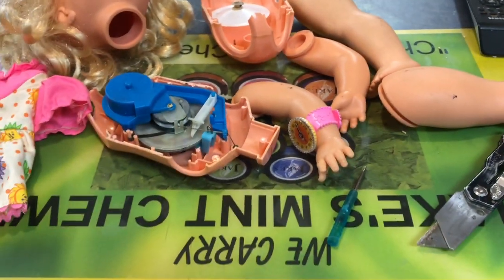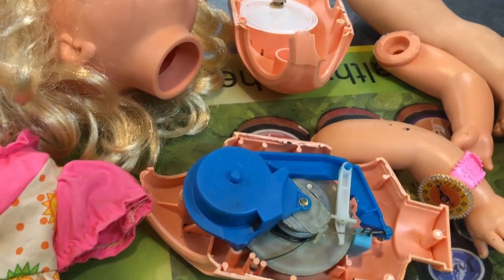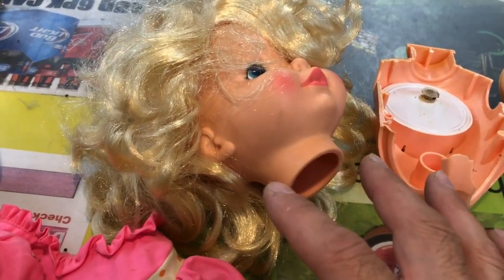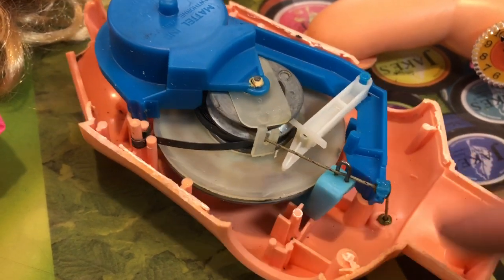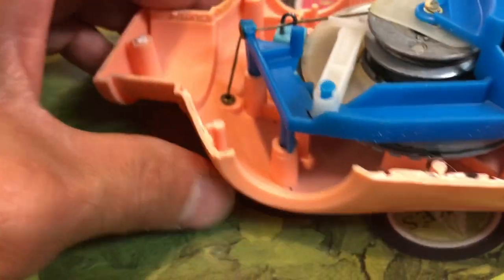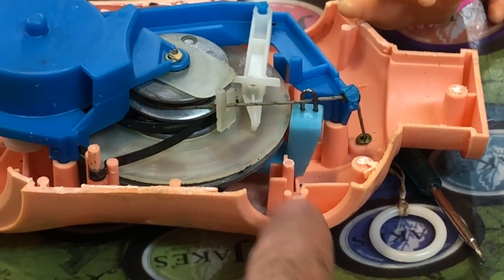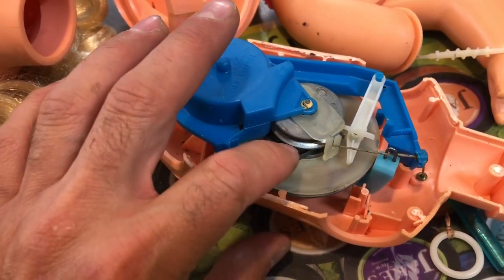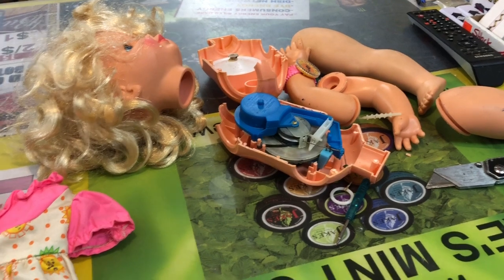How to fix A chatty Cathy Patty Mattel doll Toy story 4